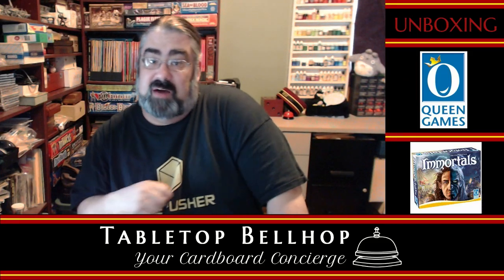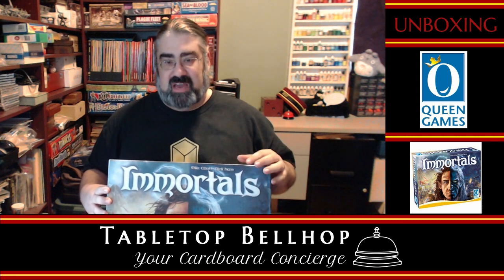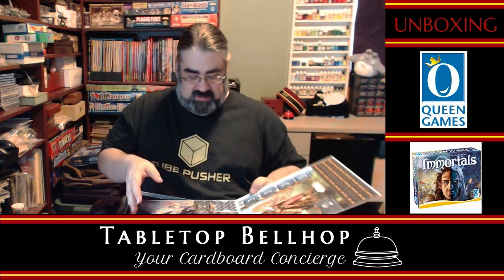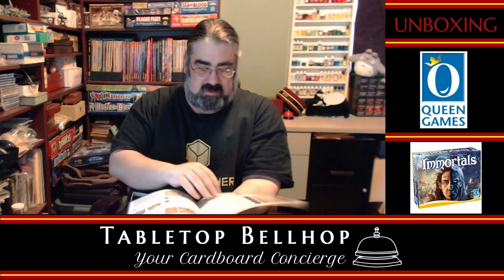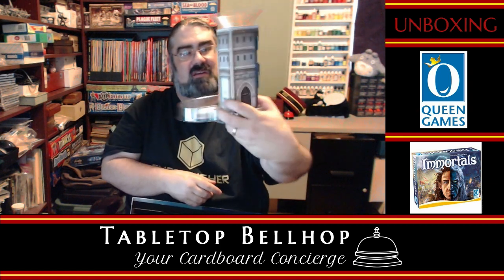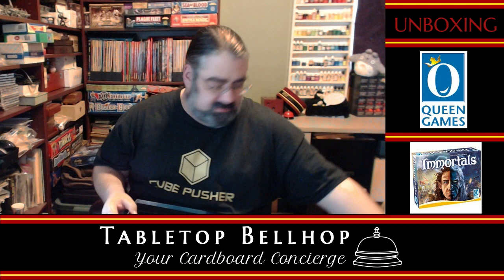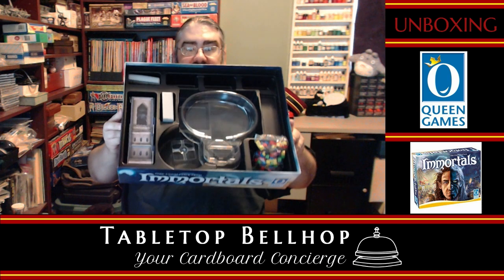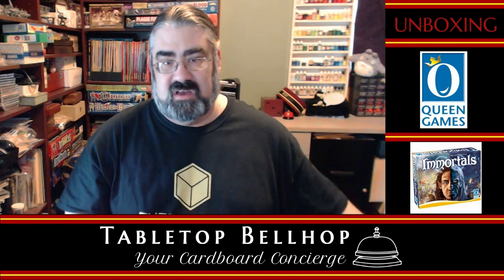Unboxing: Immortals the boardgame from Queen Games by Dirk Henn and Mike Elliott.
A live Unboxing of the board game Immortals from Queen Games. The latest game to use the Cube Tower made famous in Wallenstein, Shogun and Amerigo.
From the publisher:
In Immortals, each game is another episode in the eternal cycle of war between the Light Realm and the Dark Realm in the World of Twilight. The armies defeated in one world are resurrected in the other world.

It is each player's aim to control and make efficient use of the different areas and their resources (inhabitants, gold, energy) in both realms. The player who most successfully implements their ambitions will be the winner of the game.